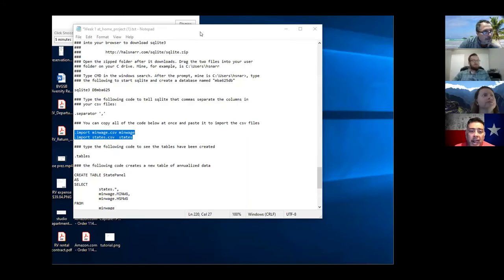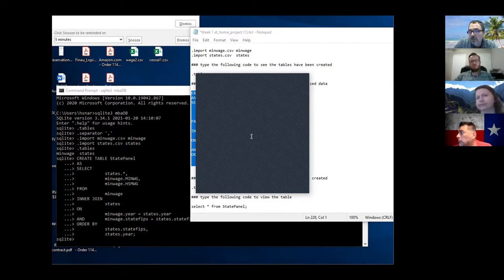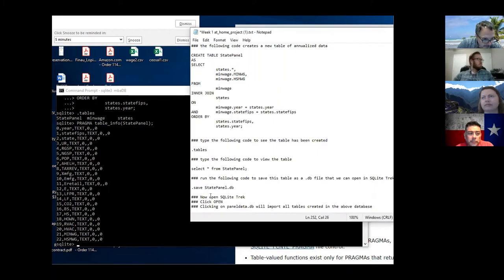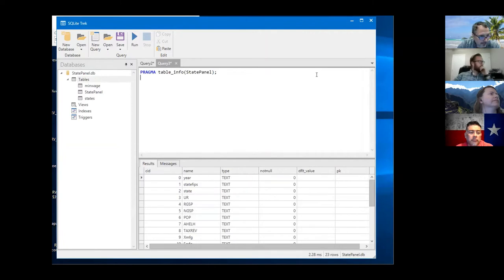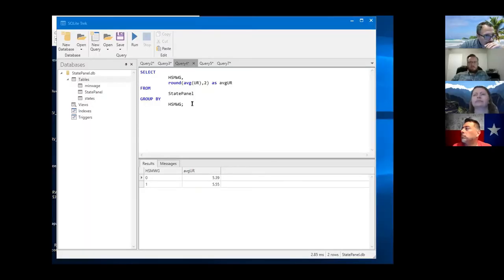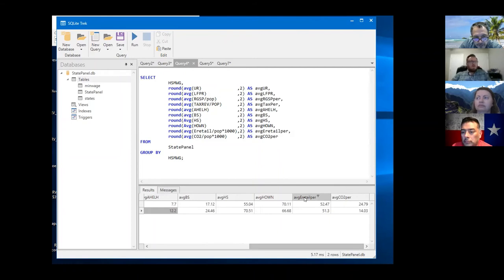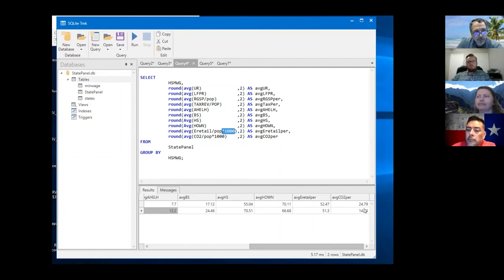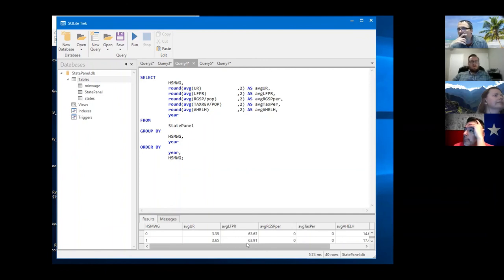Data blending with SQL and basic SQL queries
Week 2, hour 1 of MBA 675 -- Introduction to Business Analytics. Data blending with SQL and basic SQL queries.